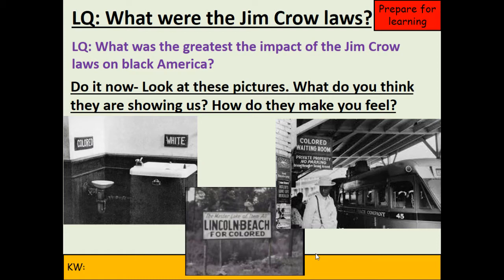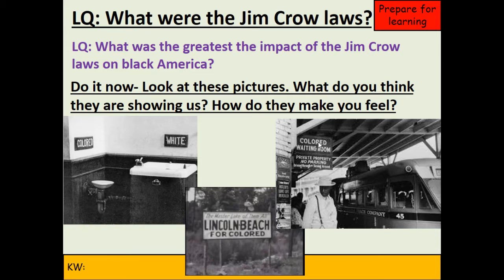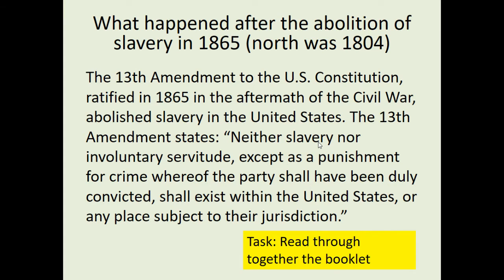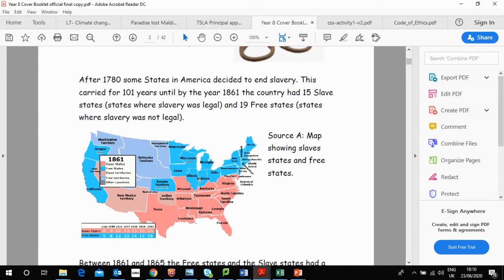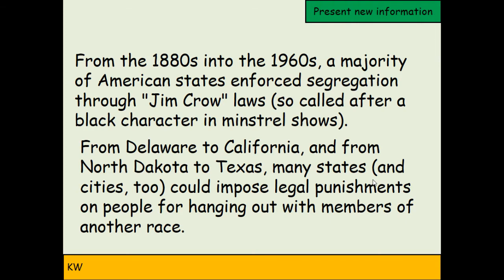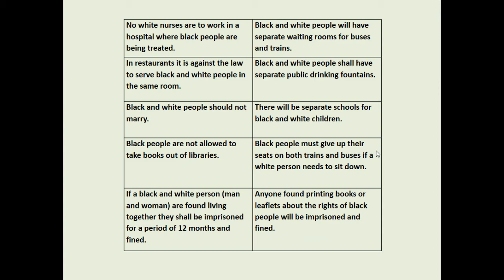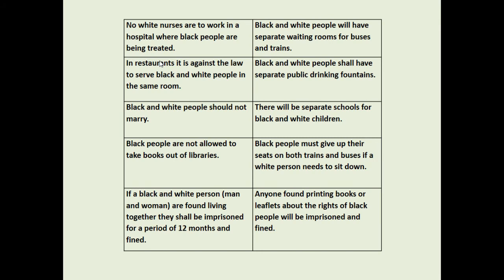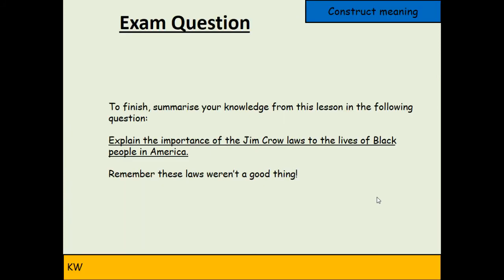Year 8 History 25.06.20